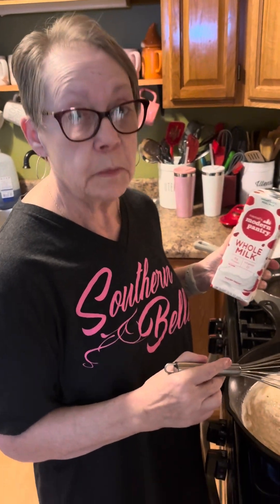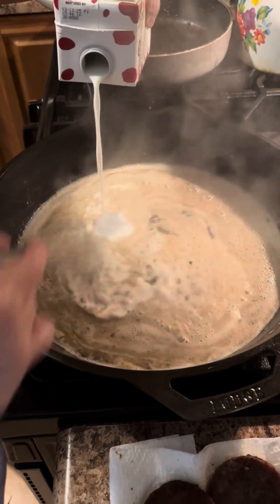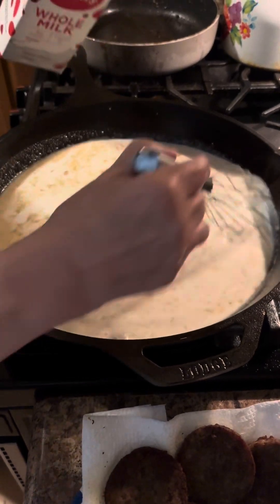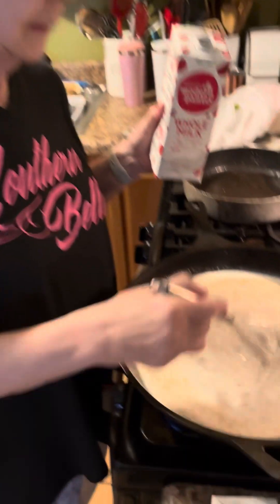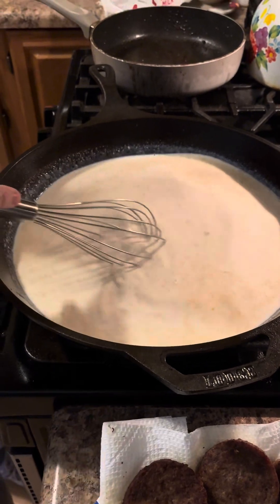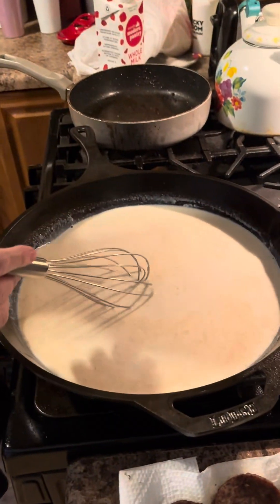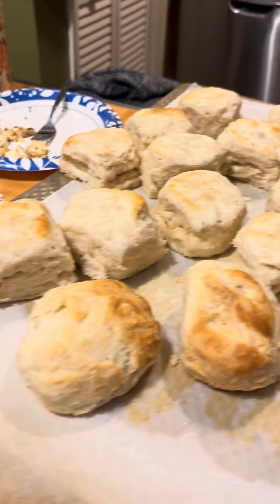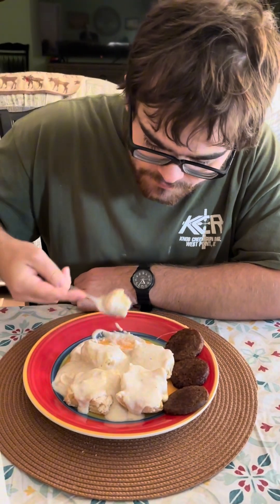Fixing breakfast for my family